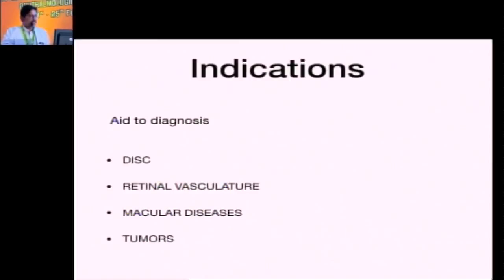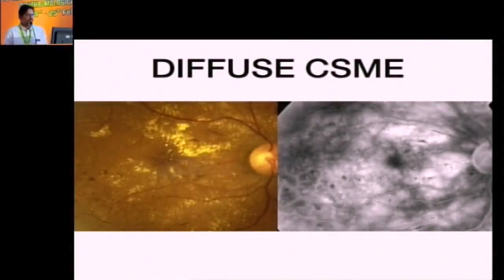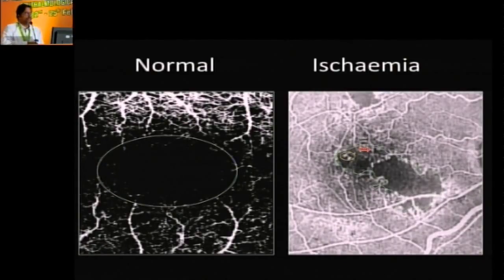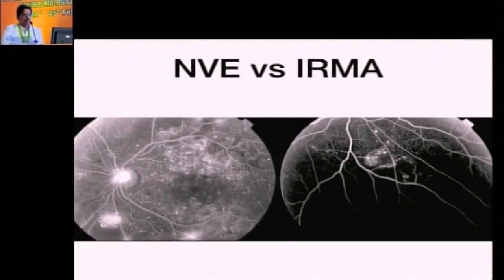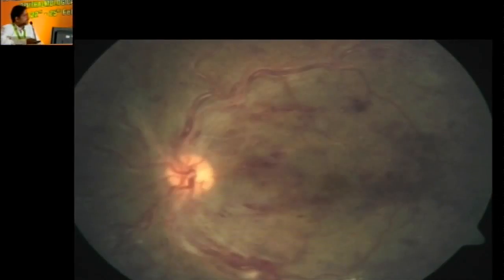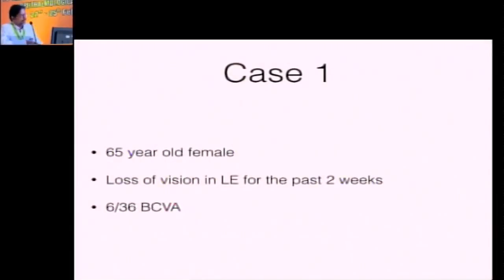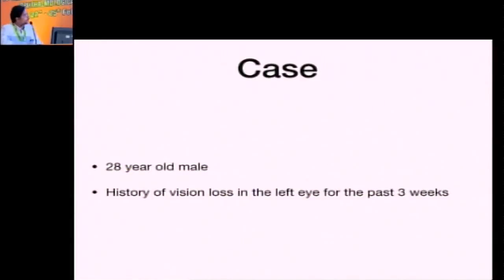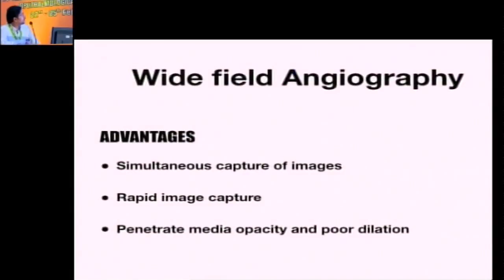AIOC2018 - GP068 - Topic - FFA : what the comprehensive ophthalmologists need to know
Dr.Saravanan V R